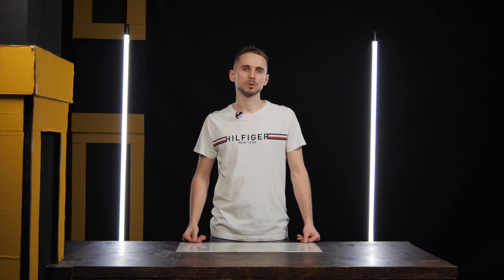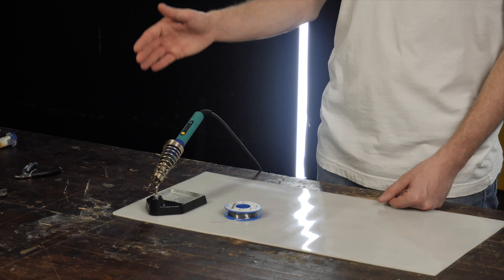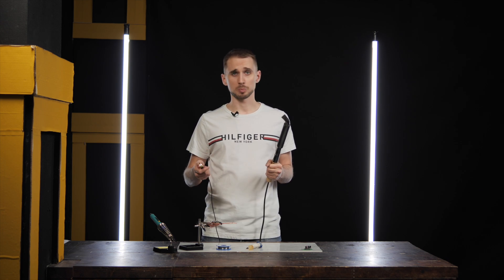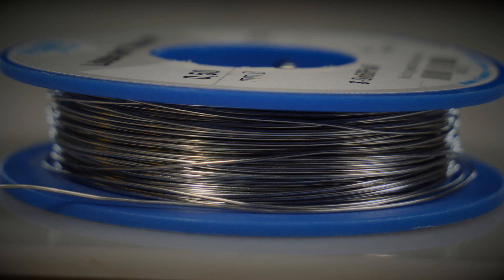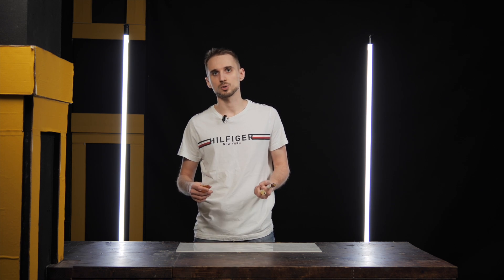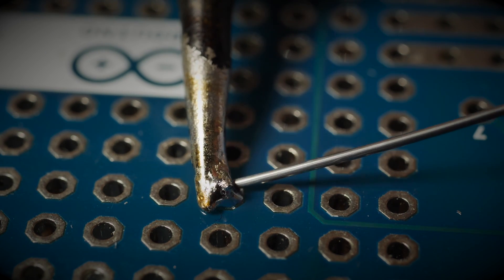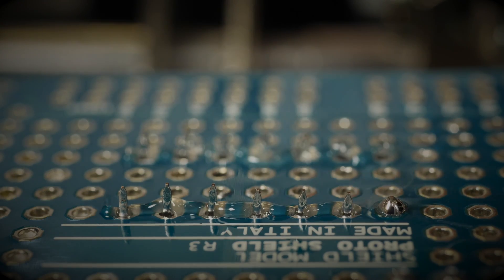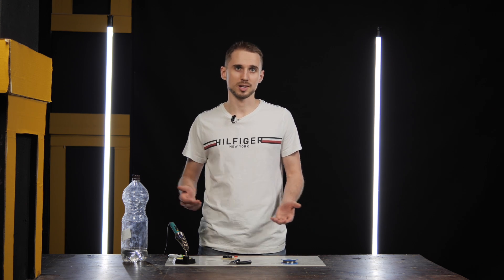How to solder?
Hey! My name is Matt, and this is amperka video studio. In this video, I’m going to tell you about soldering.  I'll show where you need to use it and the tools you need to get started. And most importantly, I'll tell you about soldering basics so that you can master it on your own.
Let's go!